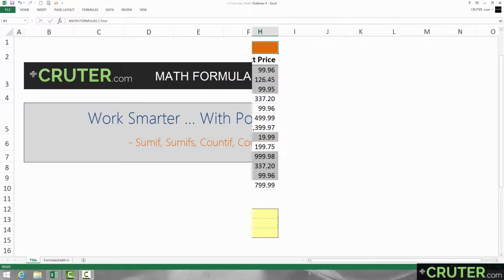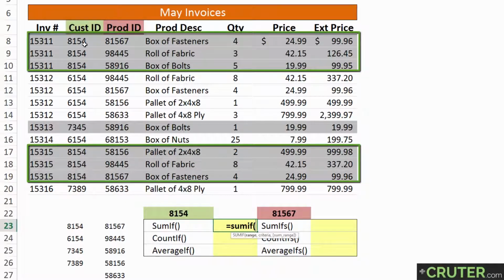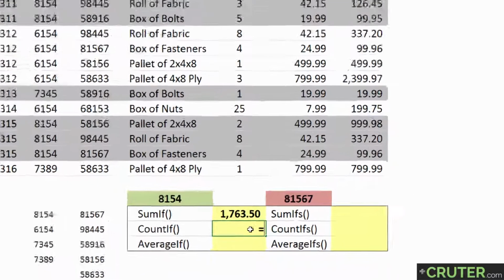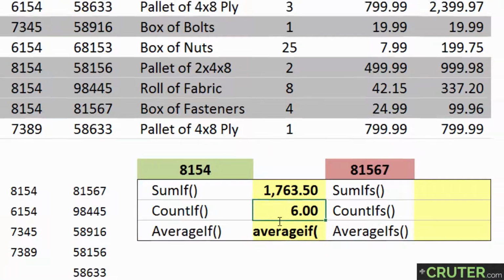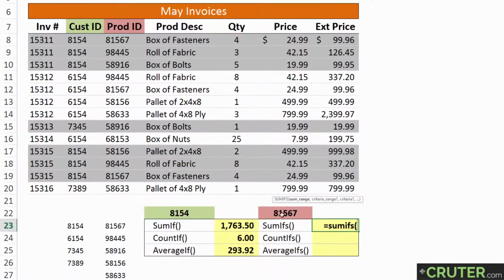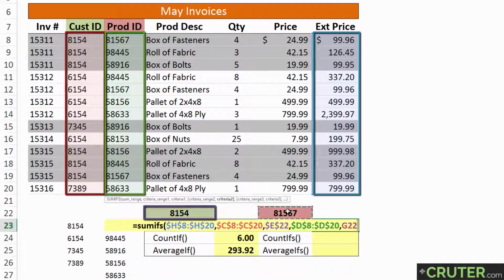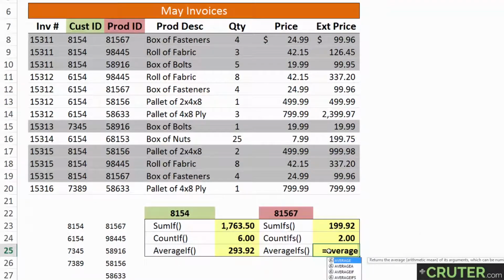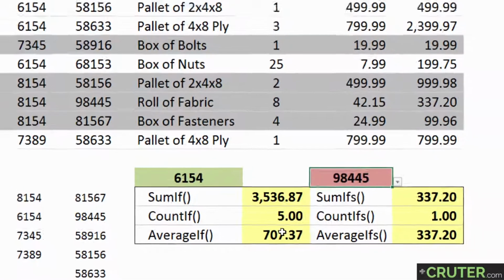3 4 Formulas Math 4